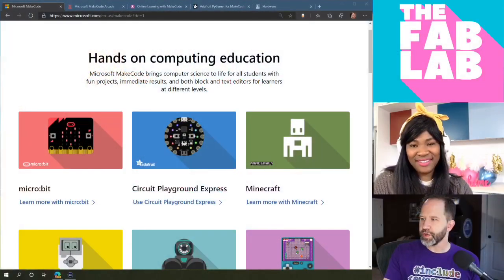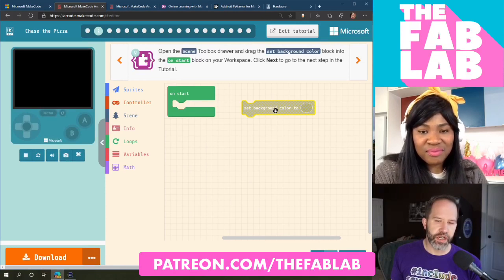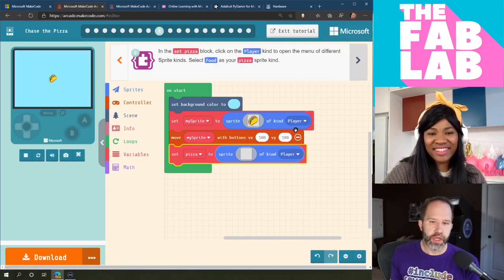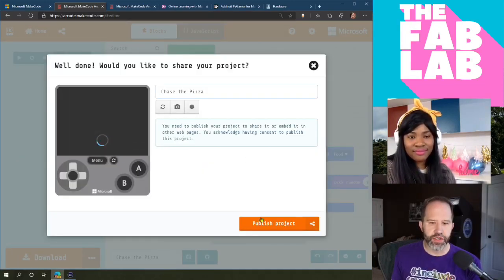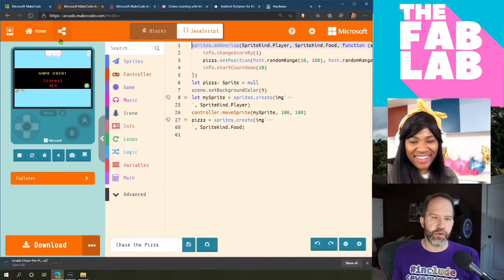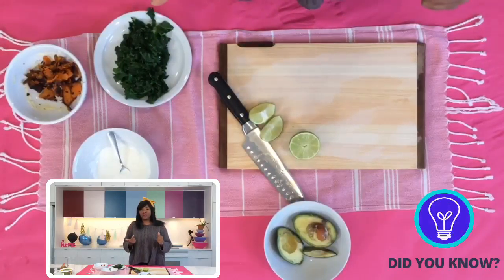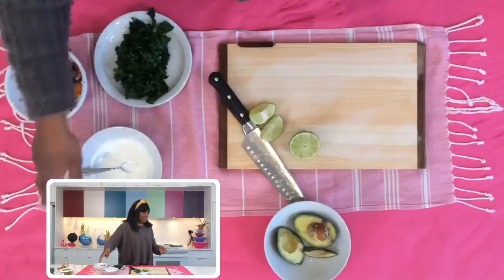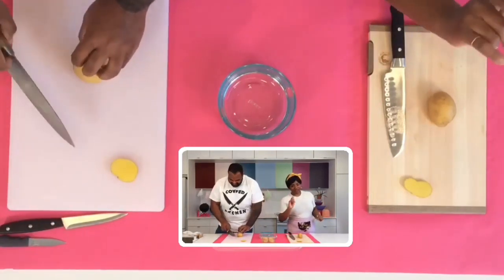THE FAB LAB DIGITAL DAYCARE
Tune in for the afternoon session of The Fab Lab Digital Daycare, a very special livestream event. Join us for Fab Lab fun, story time, activity hour and more!